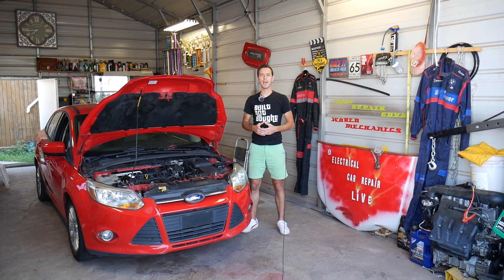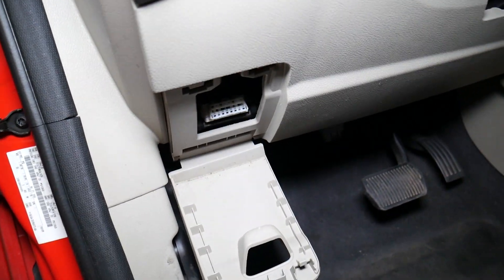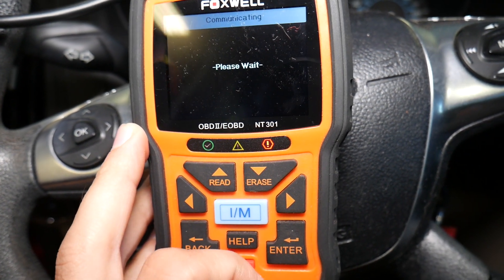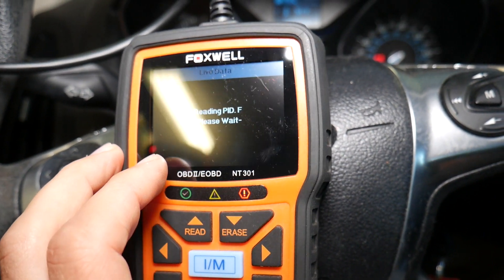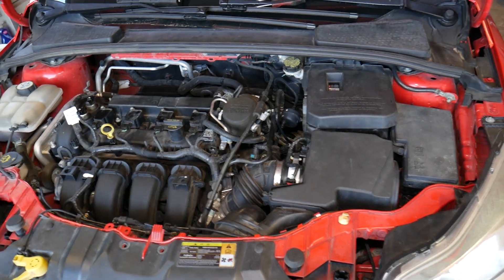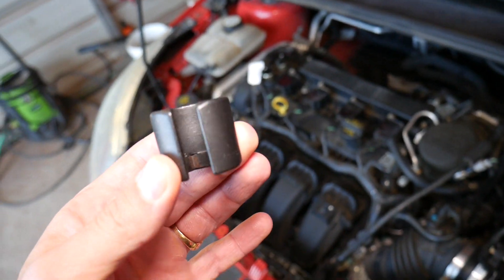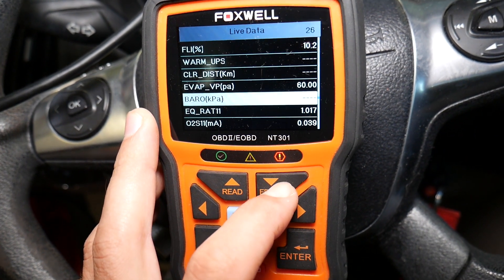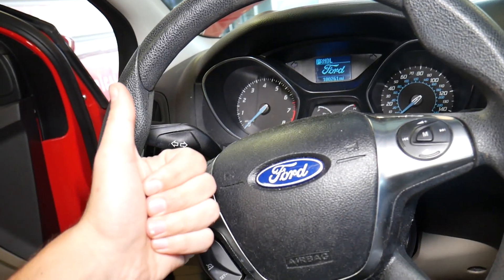FORD FOCUS CODE P0135 02 SENSOR HEATER CIRCUIT BANK 1 SENSOR 1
If you have Ford Focus and have engine light on and code P0135 we will explain what most likely causes code P0135 on Ford Focus MK3. Code P0135 O2 Sensor Heater Circuit Bank 1 Sensor 1. We will share the most common reason for code P0135 based on our experience at the shop. In this video we will demonstrate what triggered code P0135 on a 2013 Ford Focus but the procedure should apply to the whole first generation Ford Focus.
This video might be helpful on:
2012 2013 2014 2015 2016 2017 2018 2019 Ford Focus Engine Light Code P0135 O2 Sensor Heater Circuit Bank 1 Sensor 1

► Oxygen Sensor (check for your car)
► Oxygen Sensor Socket